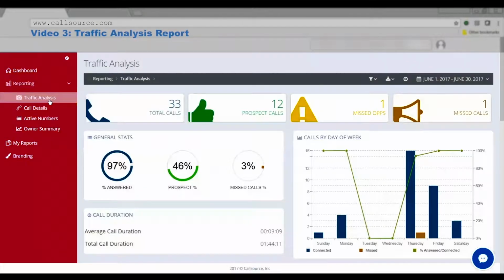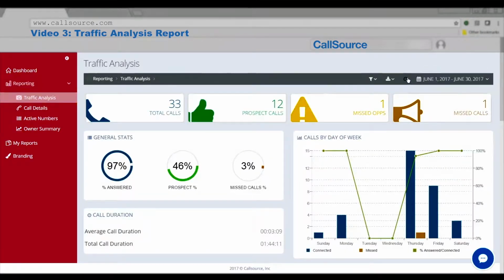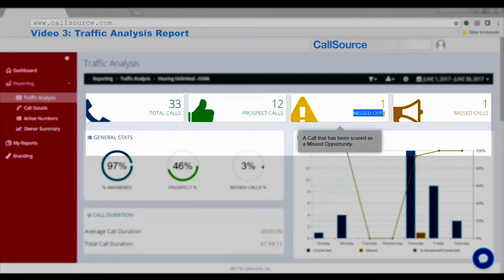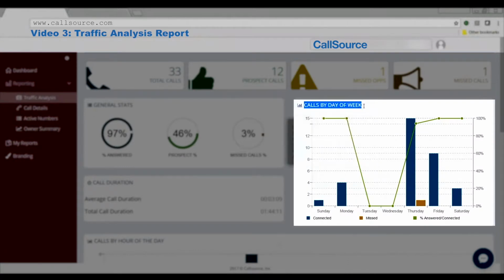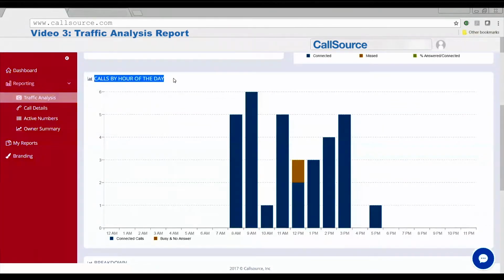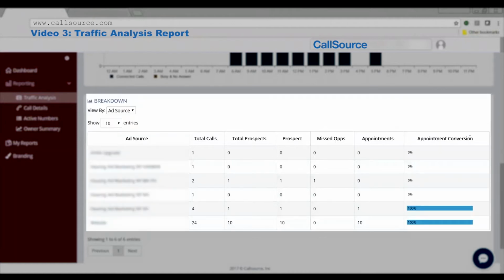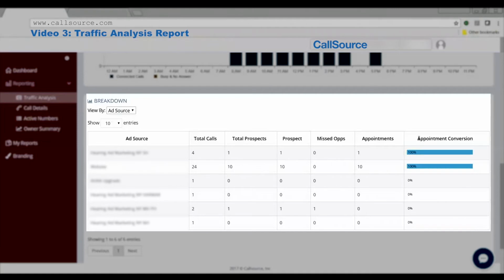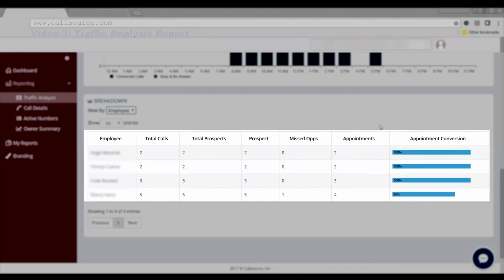CS Reporting Dashboard - Home Services - Video 3: Traffic Analysis Report